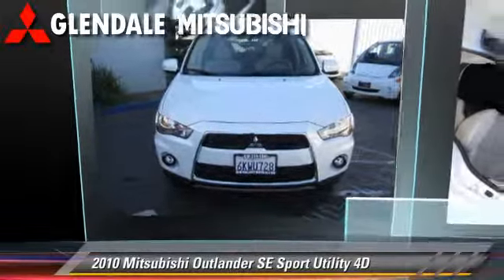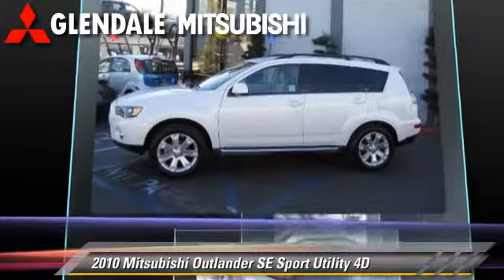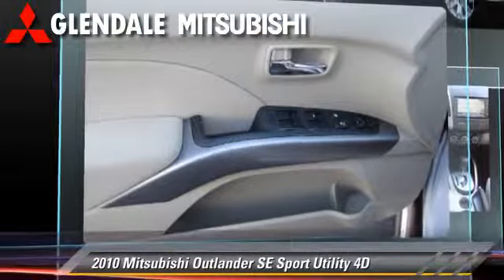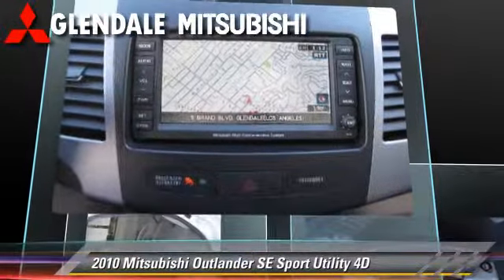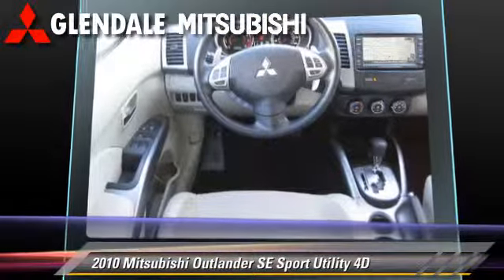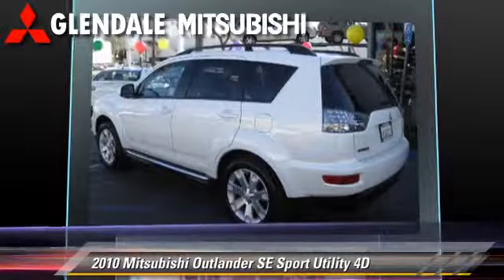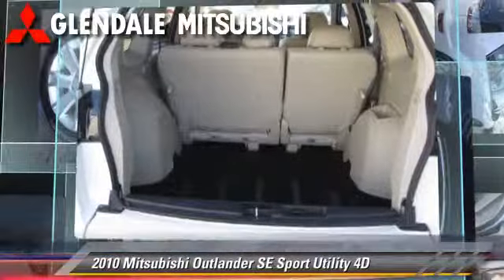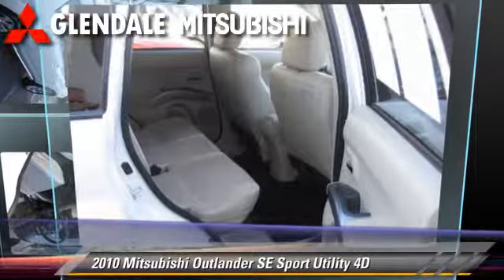Glendale Mitsubishi, Glendale CA 91204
Glendale Mitsubishi

[DFIN:2:2260525:I:F090244B:34a87a59b1a2a35086520d0f34926115]